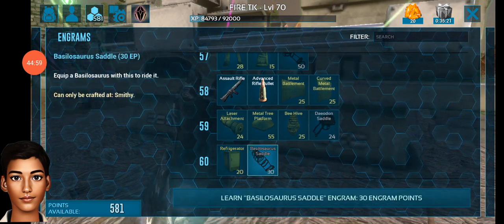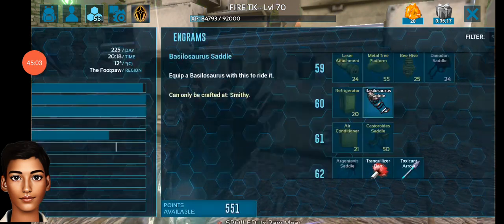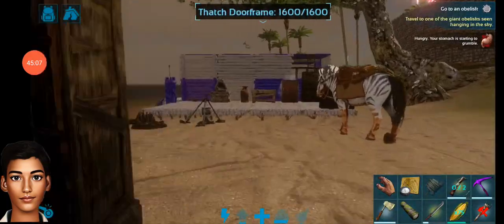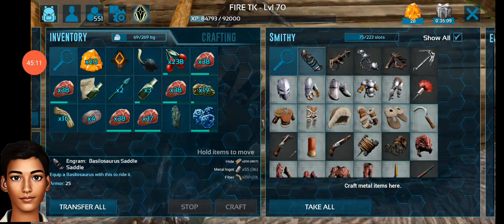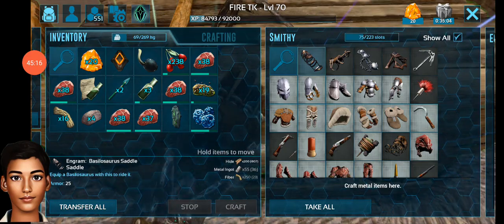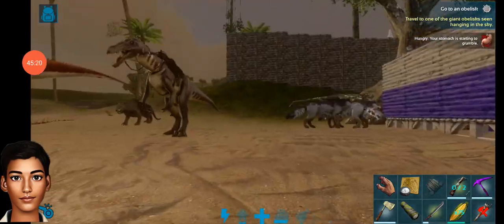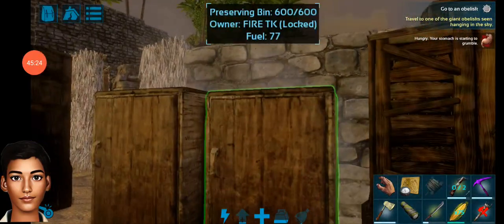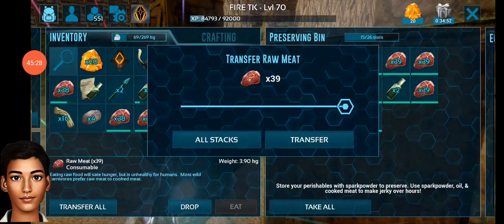ARK survival evolved Game Play #188 🎯BHARATH TAMIL GAMING